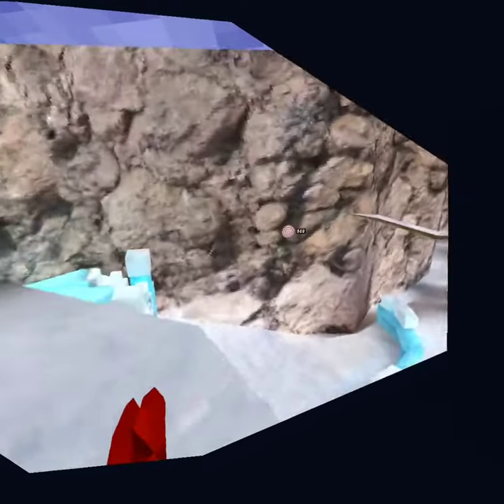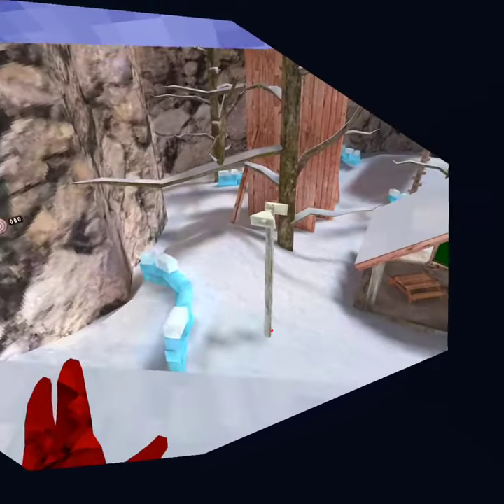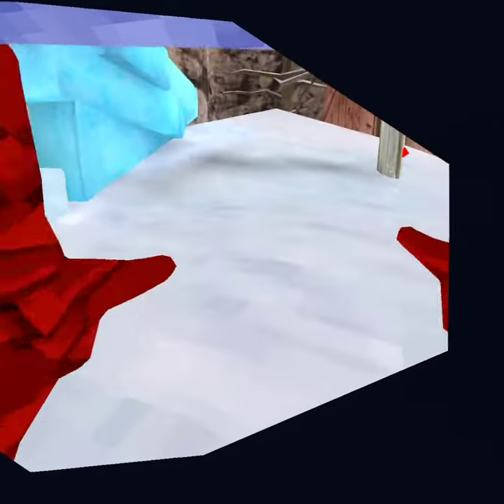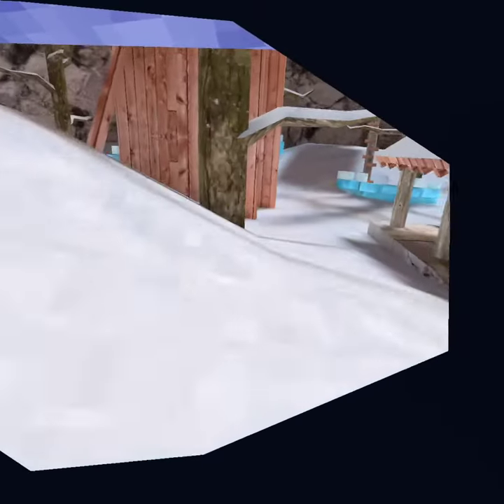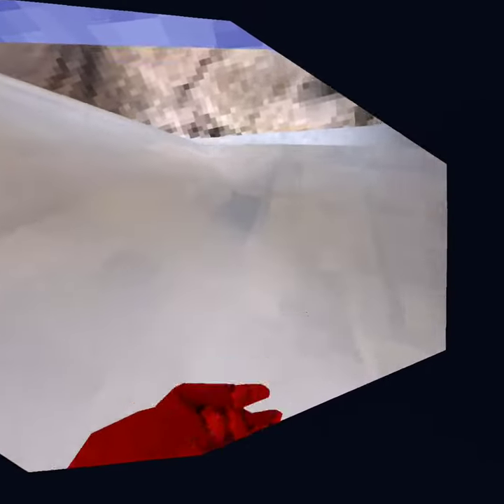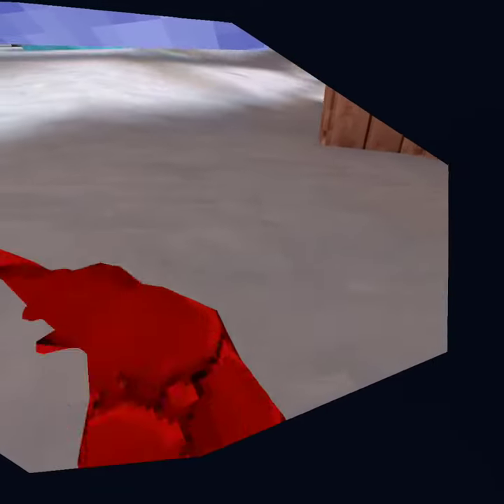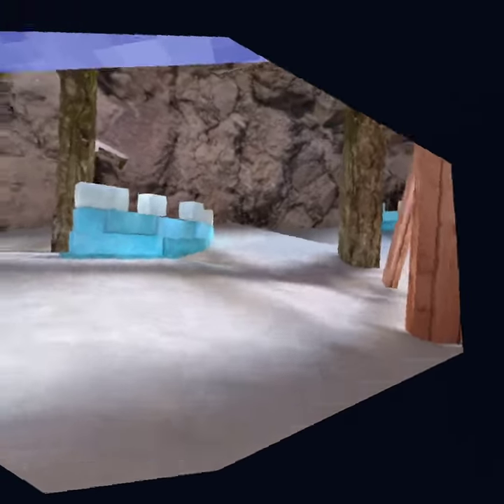How to break speed barrier